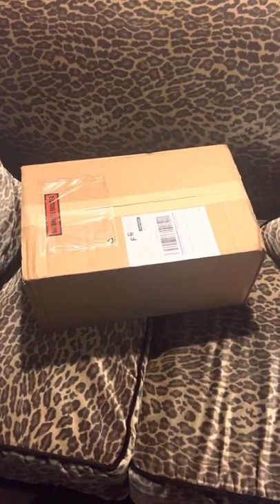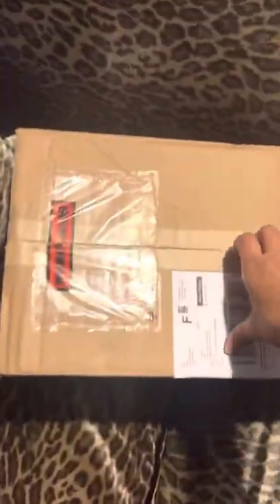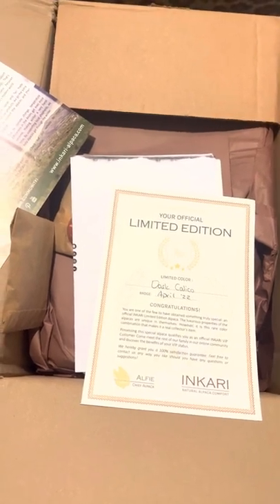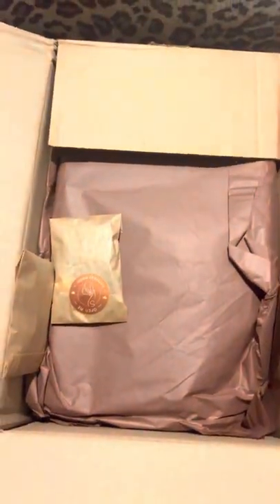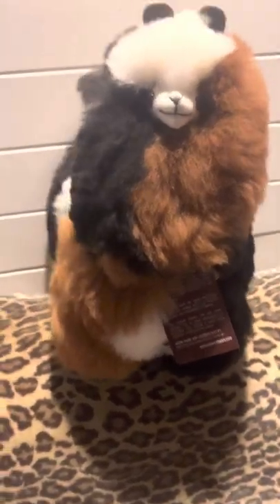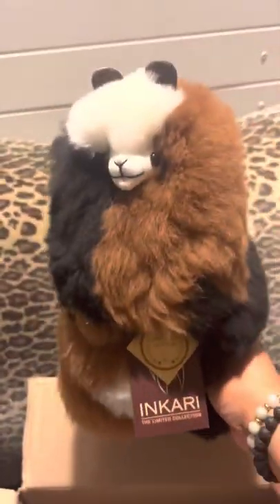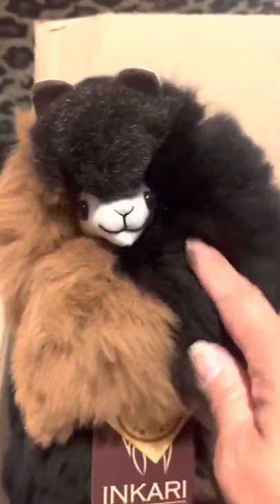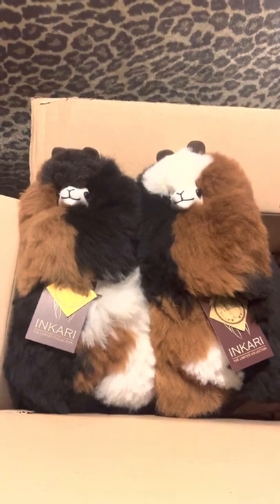❤️INKARI ALPACA UNBOXING! /MEDIUM SIZE DARK CALICO! ❤️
Are you into Alpacas? Well I am! I am crazy about them and I love ❤️ these Inkari Alpacas!

In this video, I am unboxing my purchase from Inkari's Limited Edition sale from April 2022. These beauties are the size medium alpacas. They come in several sizes ranging from mini all the way to XXL!

They are super fluffy, so cute, extremely cuddly and lovable! Perfect for everyone of all ages!!

Tell them Jujusparklebean sent you!❤️❤️❤️👍👍👍